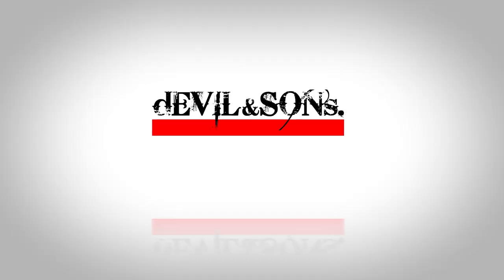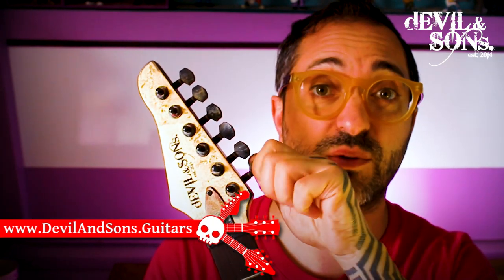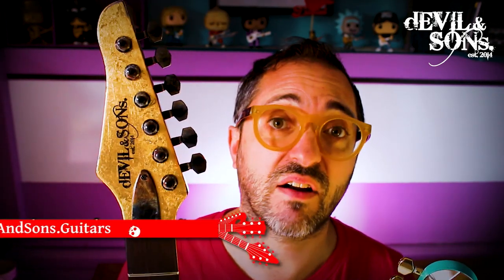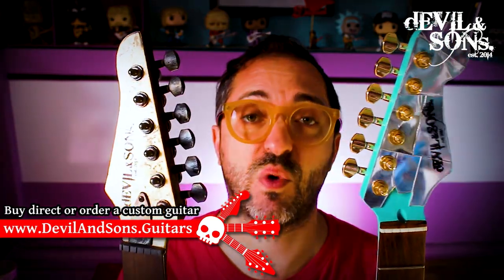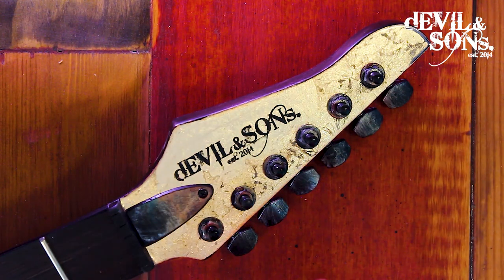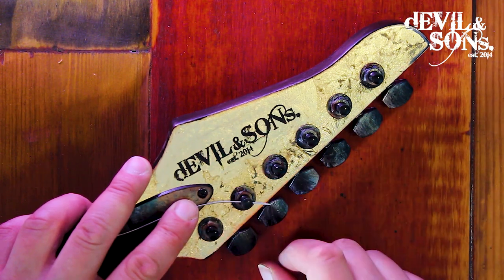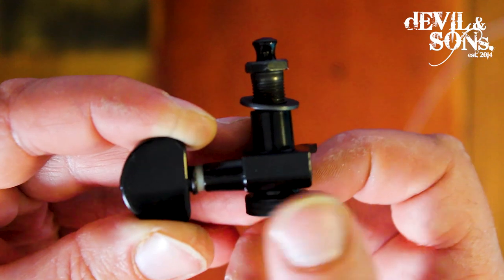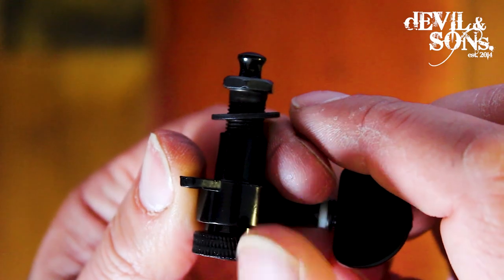Locking Tuners - What are they, how do they work, and do you need them on your guitar?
Tip a Tea and support me Locking machine heads, tuning pegs, or tuners explained.
Daniel from Devil & Sons Customised Guitars looks at how two versions of locking tuners works.